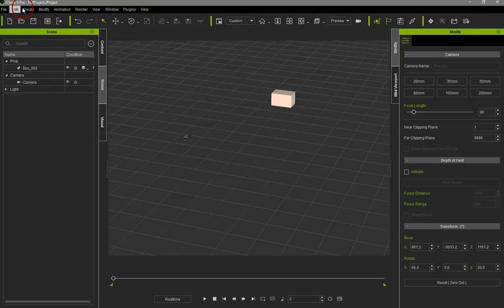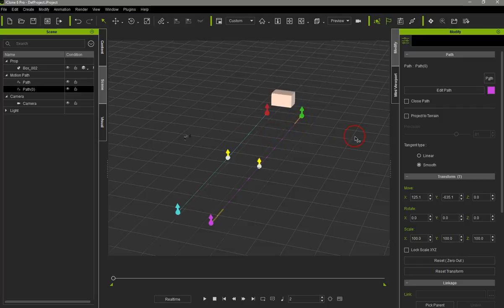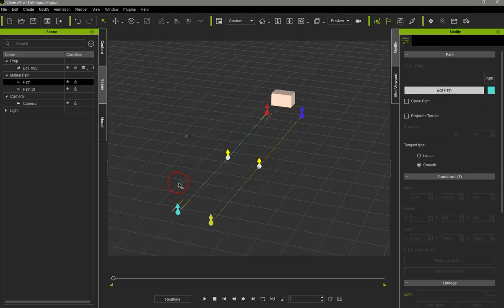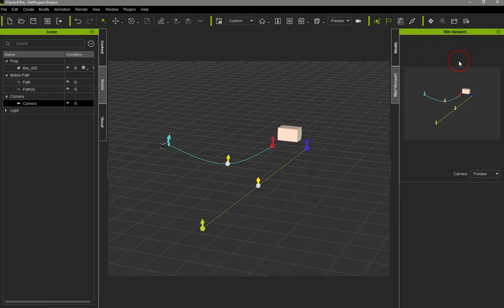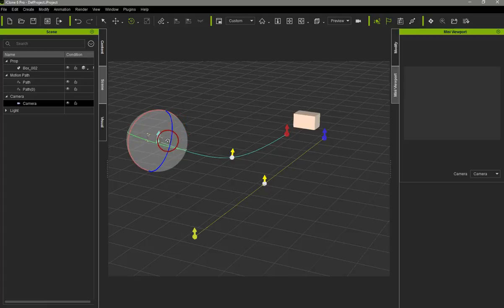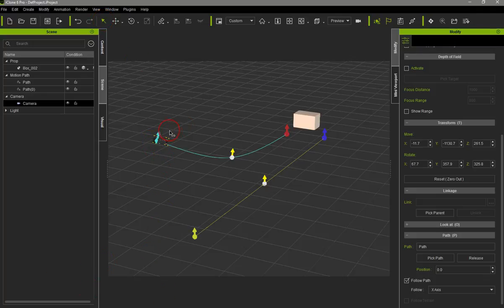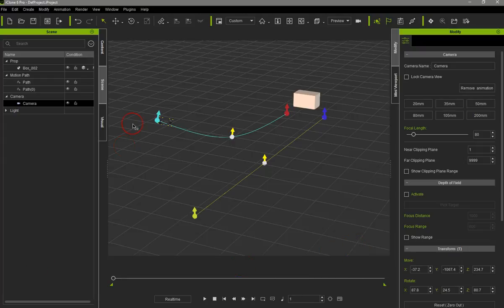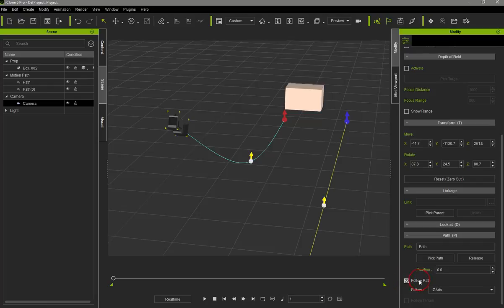Fundamentals Answer for J-wag 2016-06-17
Reply to a forum request on Reallusion's iClone forum.
For j-wag